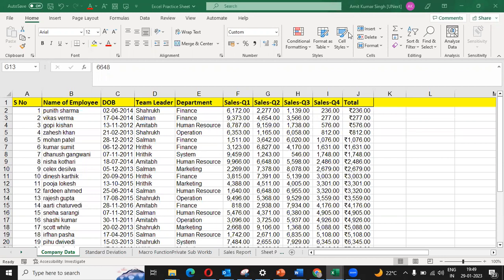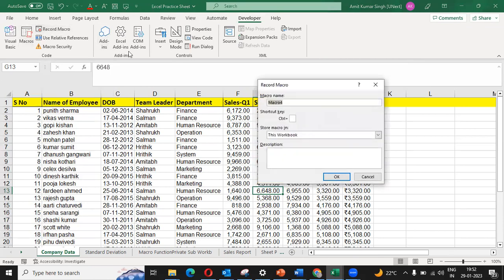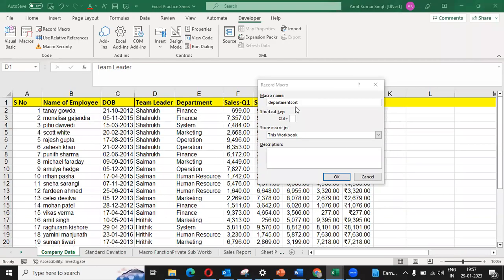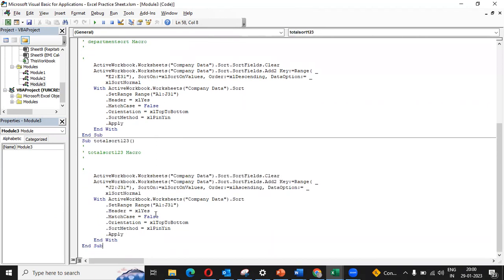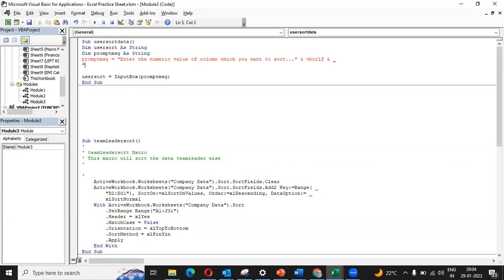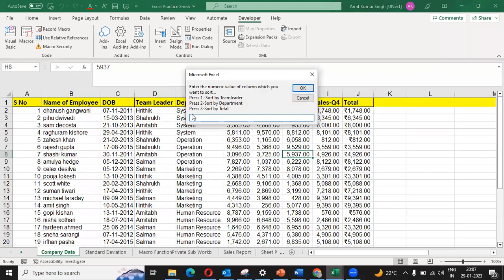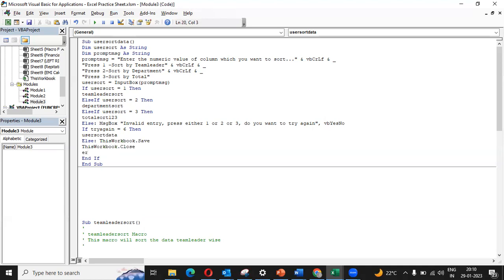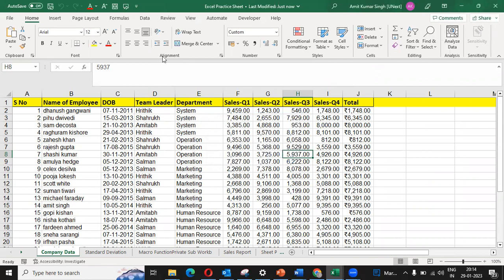VBA Environment on Sorting Data Excel Macro Class